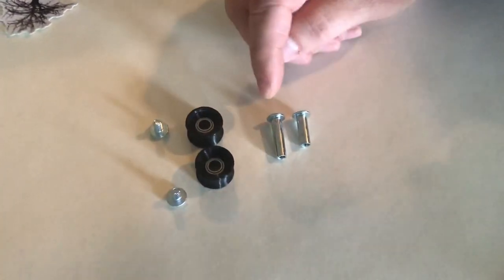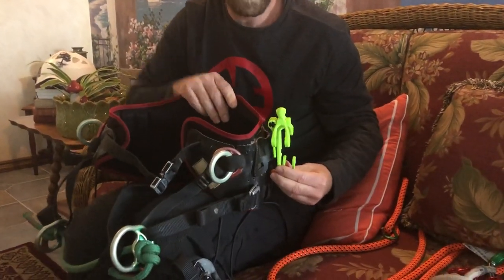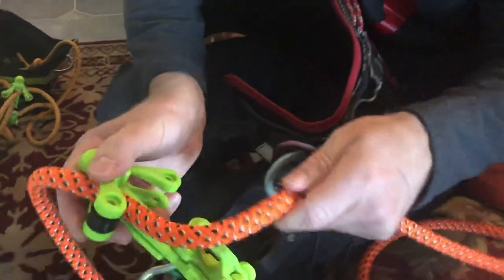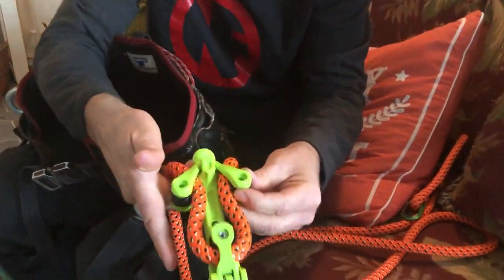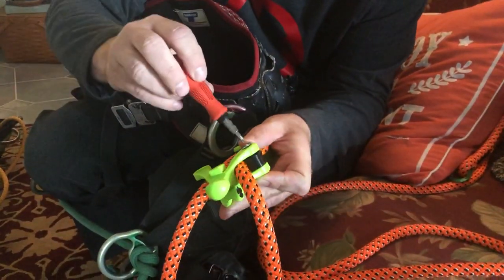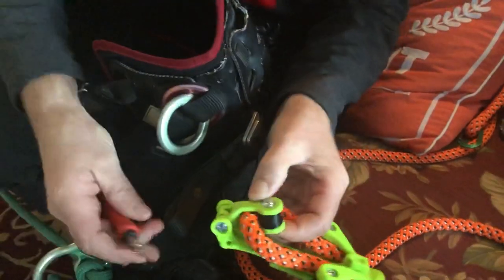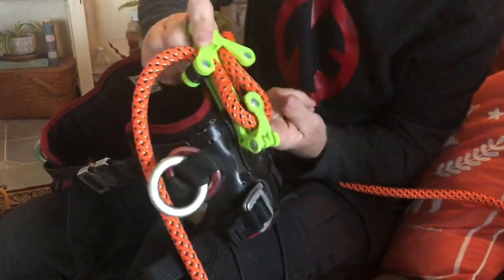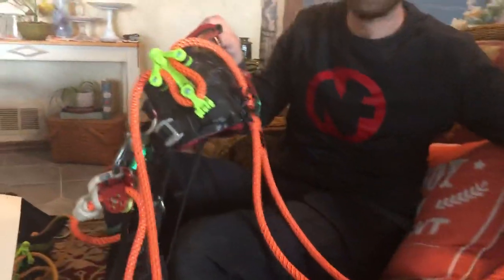Midline attaching lanyard to Neat Freak's lanyard management system (the Keeper)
A video demonstrating how to midline attach a lanyard to the Keeper and then install on a harness.